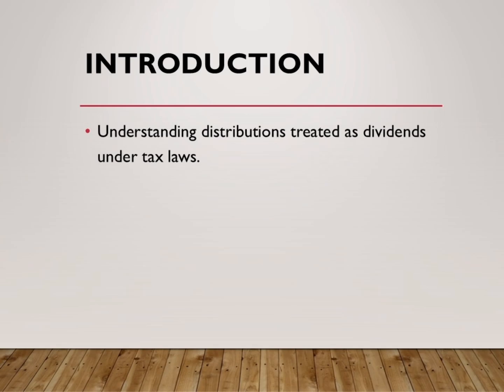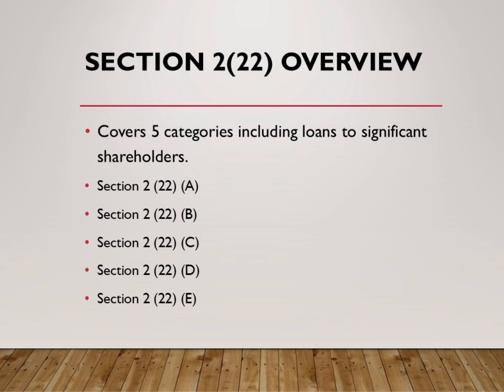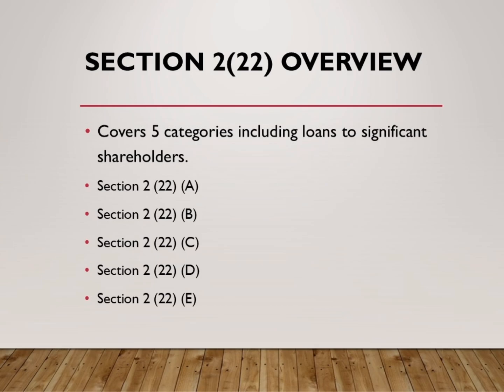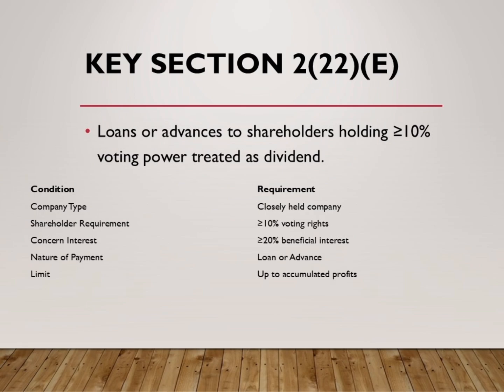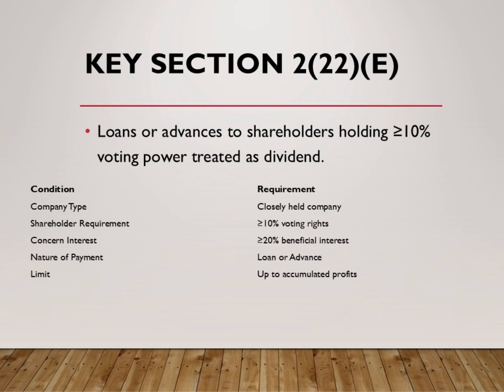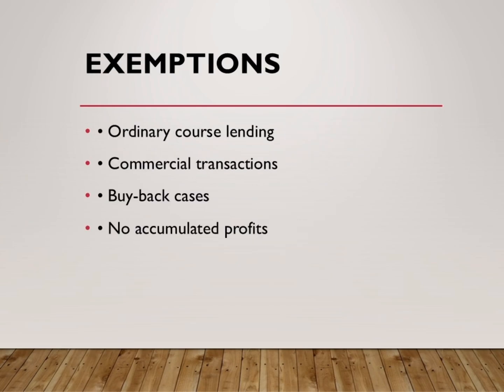Deemed Dividend Concept Explained | Section 2(22) of Income Tax Act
🎙️ Ever wondered why some payments made by a company to its shareholders are taxed—even when they’re not called dividends?
Welcome to a deep-dive into the Deemed Dividend Concept — a crucial yet often misunderstood part of tax law.

In this video by Assurant Tax Solution – Your Life Learning Partner, we simplify one of the most important concepts under Section 2(22) of the Income Tax Act. Whether you’re a finance student, a professional, or a curious learner, this explanation will give you clarity, confidence, and practical understanding.

📌 What You’ll Learn:
✅ What is Deemed Dividend?
✅ Key clauses under Section 2(22)
✅ Types of payments covered
✅ Important exceptions
✅ Practical examples for easy understanding
✅ Real-world relevance & tax implications

Deemed dividend isn’t just a theory — it's a powerful concept that affects closely-held companies, shareholders, and tax planning decisions. Mastering it means you're one step ahead in your tax and finance journey.

💡 At Assurant Tax Solution, we believe in learning for life — because knowledge isn’t just power, it’s growth, clarity, and confidence.

Tax Concepts | Corporate Compliance | Finance Learning

✨ Assurant Tax Solution
Your Life Learning Partner — Empowering You With Knowledge